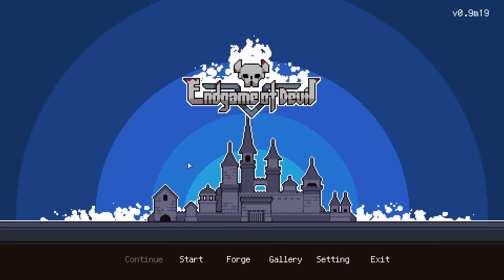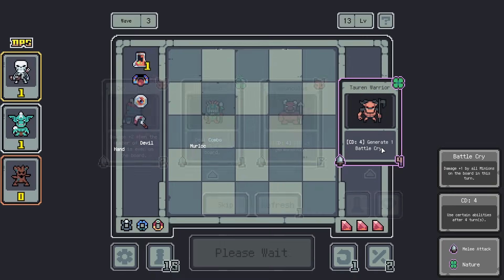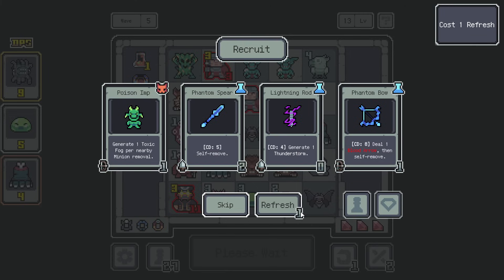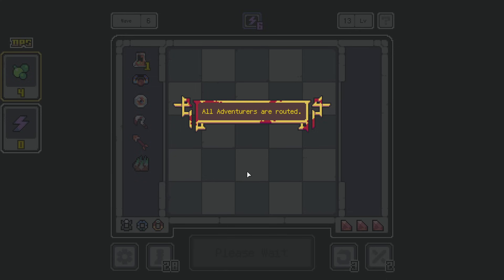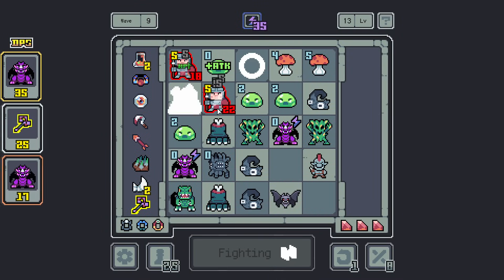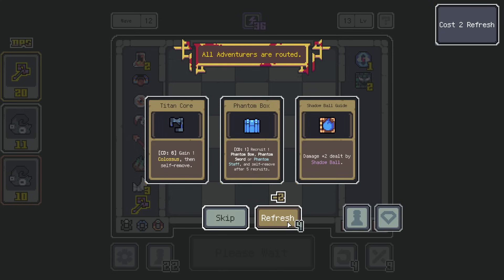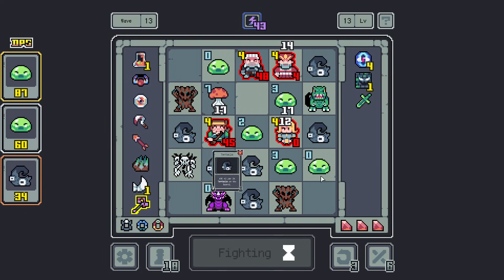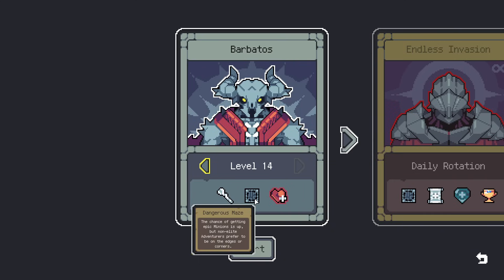The Fabled Good Slime Build!! | Luck be a Landlord Style Roguelike | Endgame of Devil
As the Devil, command your minions to defeat the greedy adventurers! Explore over a hundred unique followers, sixty diverse monsters, and discover various battle strategies. Enjoy the convenience of one-click auto battles!